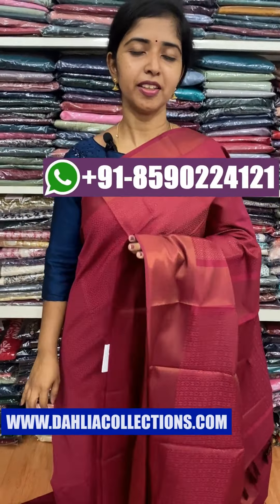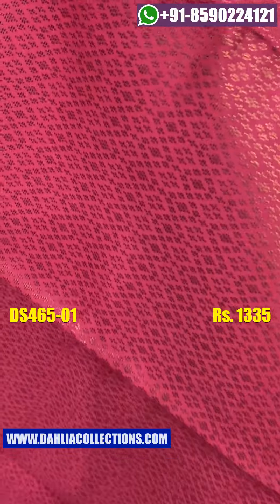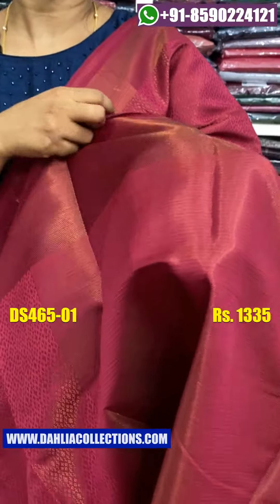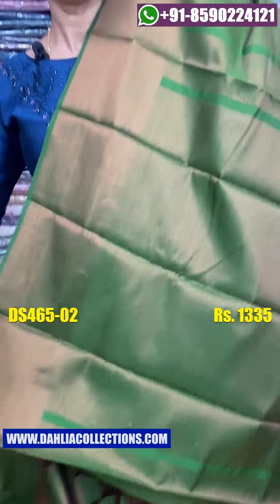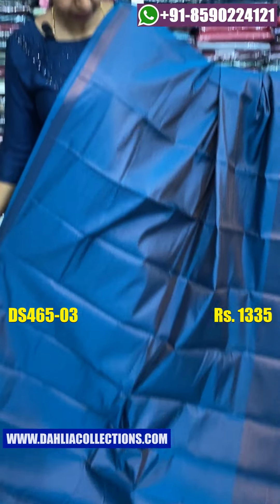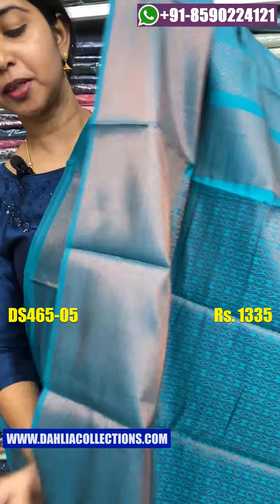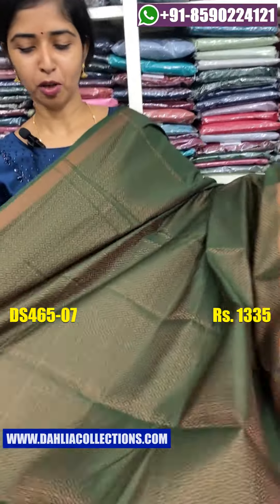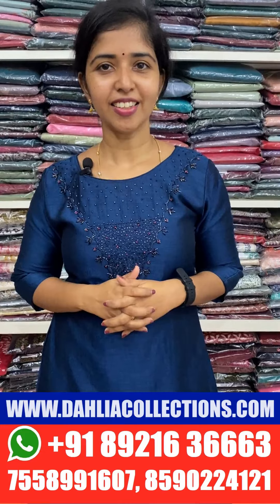New Soft Silk Party Wear Sarees | Online Saree Shop | Dahlia Collections, Thodupuzha | DS465